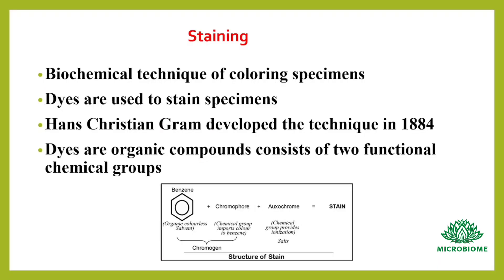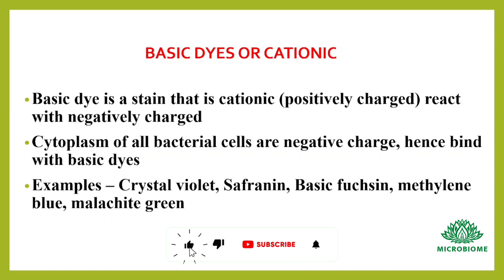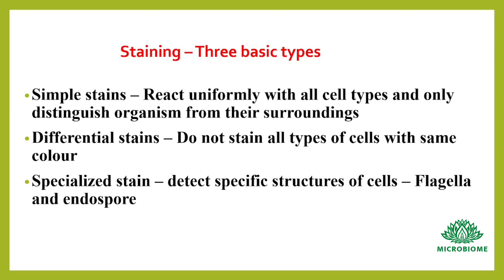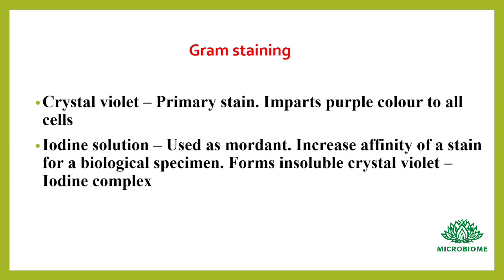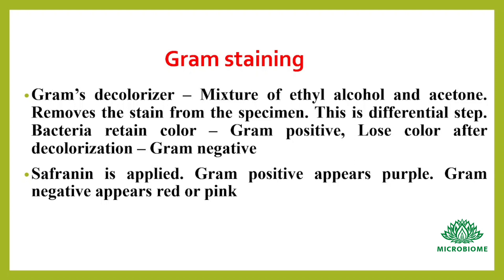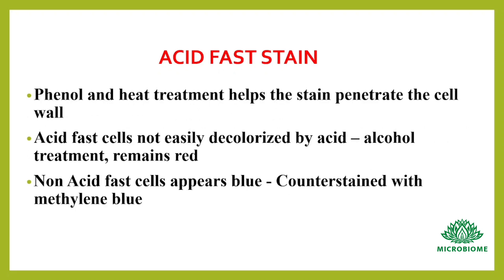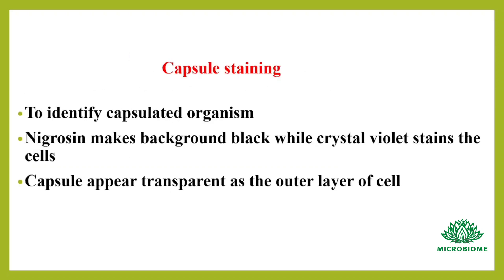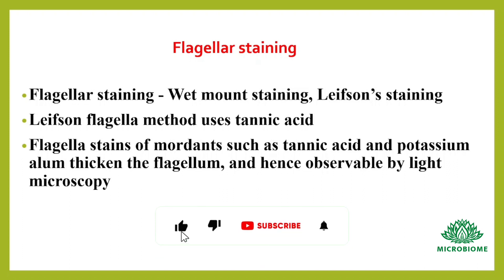COMMON BACTERIAL STAINING TECHNIQUES | PART 8 | ASRB NET, ICAR JRF/SRF, CSIR NET LIFE SCIENCE 2023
This video covers Nutritional types of bacteria. It will be useful for ASRB NET/ ARS,STO 2023 exam, ICAR JRF/SRF, CSIR NET LIFE SCIENCE etc. Part 1-7 covering 'History and Scope of Microbiology', 'Introduction to Microbiology' 'phases of bacterial growth curve', 'Interrelationship between microorganisms', 'Control of microbial growth', 'Nutritional types of bacteria' and 'Development of Microbiology' already uploaded. In addition we have discussed one liners and Top MCQs based on NET/ARS ASRB,ICAR SRF syllabus in previous videos. Link is given below. This will be useful for students who are preparing for ASRB NET/ARS  & ICAR SRF in 2023 and for all other allied Agricultural Microbiology exams conducted by various agencies like ICAR, FCI, FSSAI CFSO/TO,SILK BOARD Scientist B, ASRB SMS/STO etc. For more such contents please subscribe to this channel and hit the bell icon to get notified about future uploads.@microbiome07

Query solved
How to crack asrb net/ars prilims2023